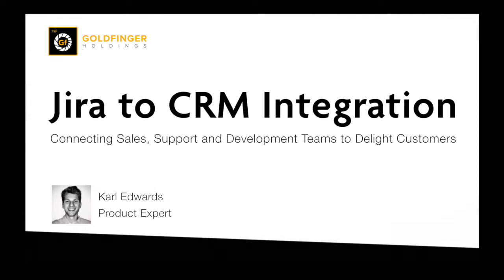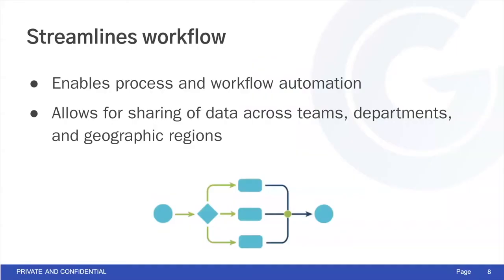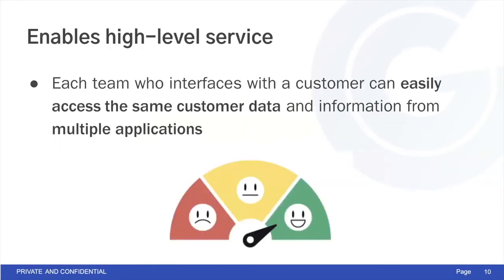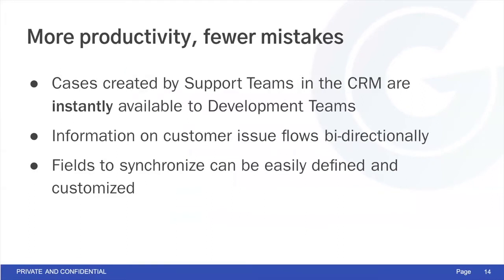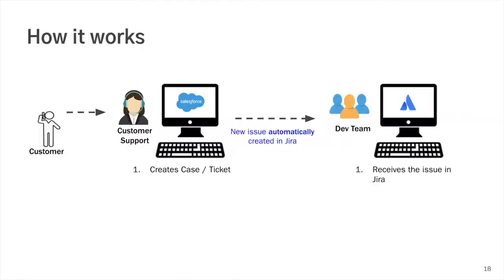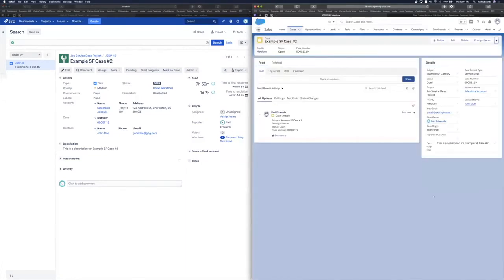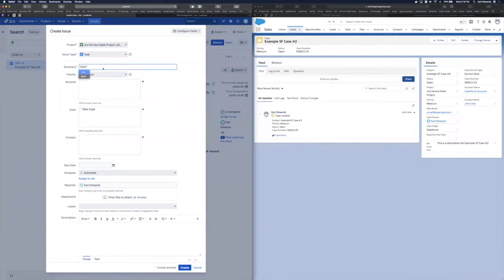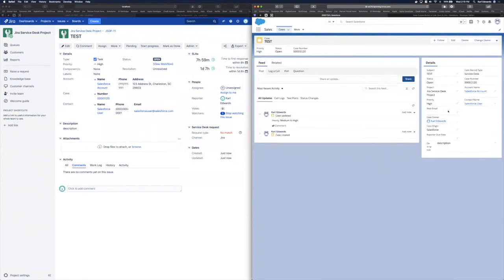Jira to CRM Integration Connecting Sales, Support and Development Teams to Delight Customers